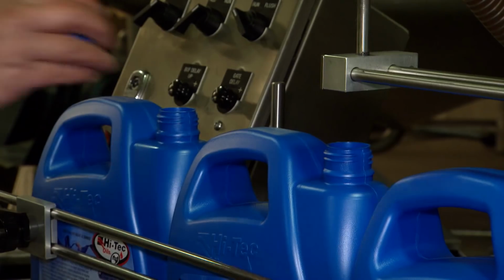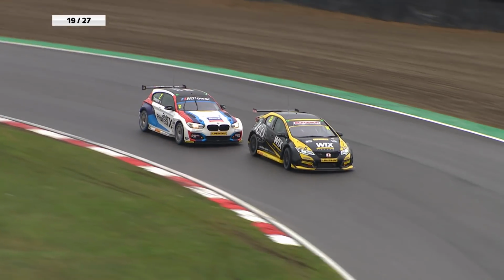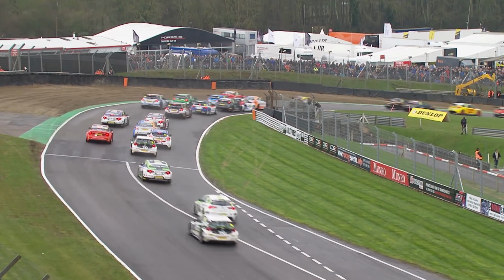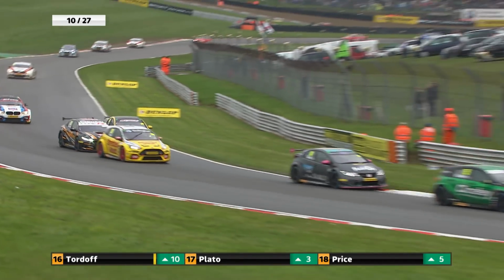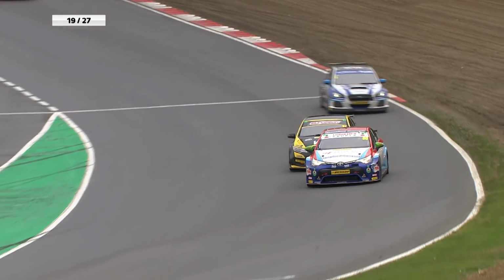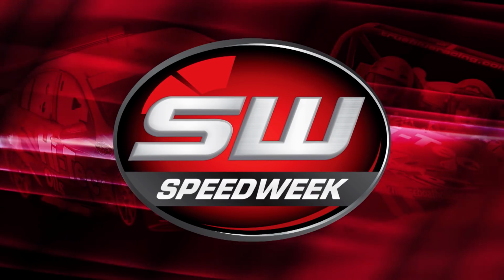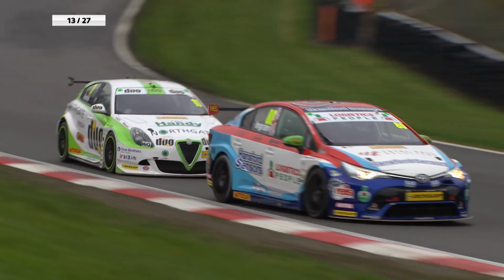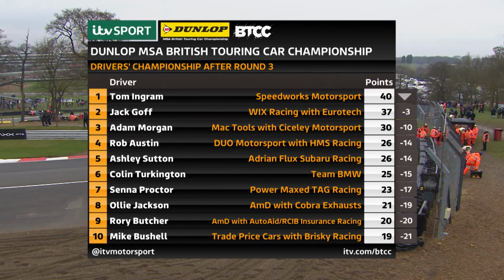Speedweek Ep 1200 April 30, 2018 Part 2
BTCC - Rounds 1-3 - Brands Hatch.
The Dunlop MSA British Touring Car Championship is back for a brand new season of hard, close quartered racing. It’s also one of milestones, with the BTCC celebrating its 60th anniversary this season.
The season kicks off with the opening three rounds on the Brands Hatch Indy Circuit.